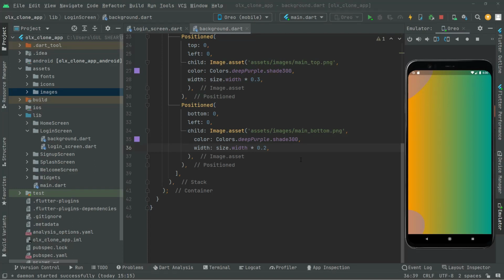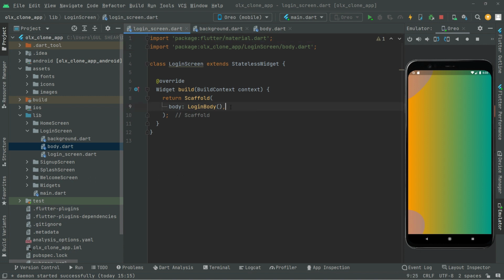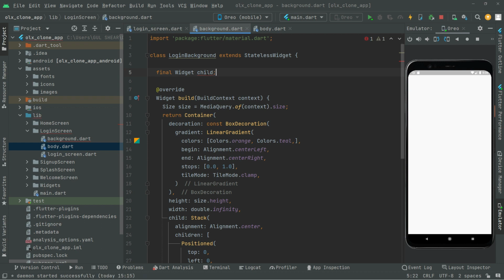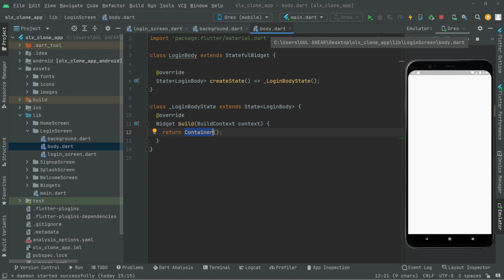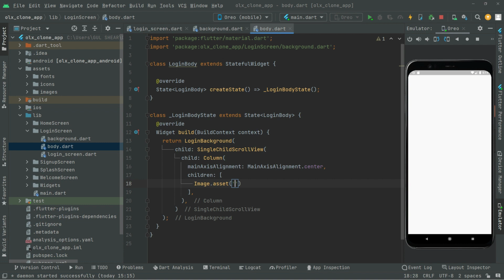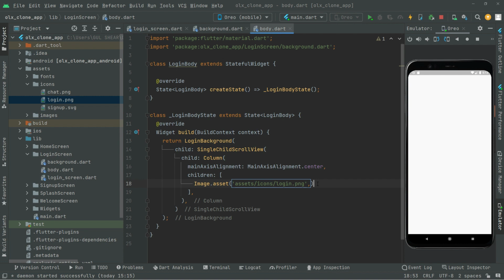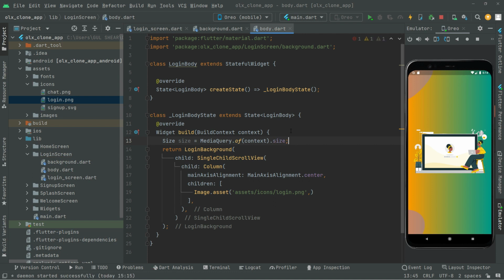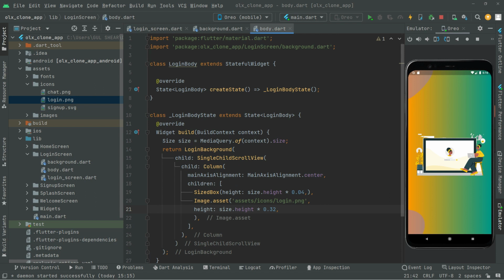Flutter & Firebase Tutorial for Beginners | Learn and Build iOS Android OLX Clone App Course